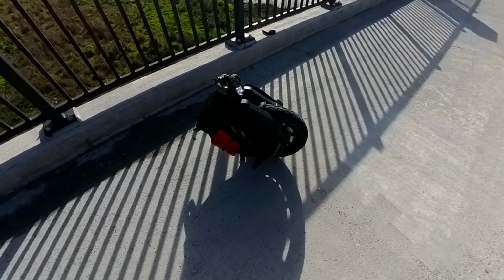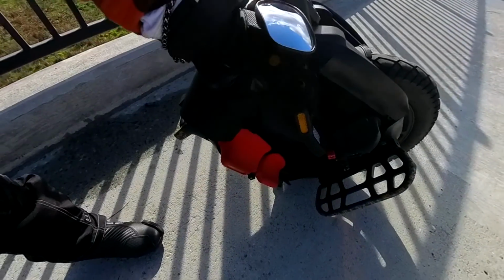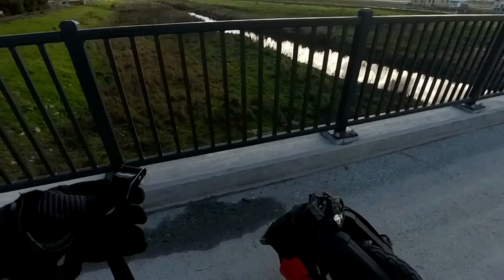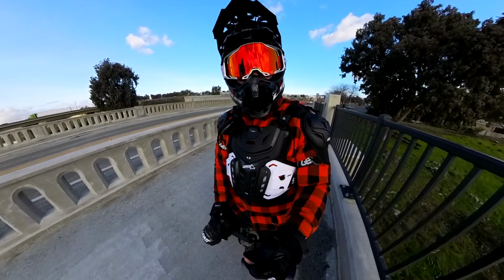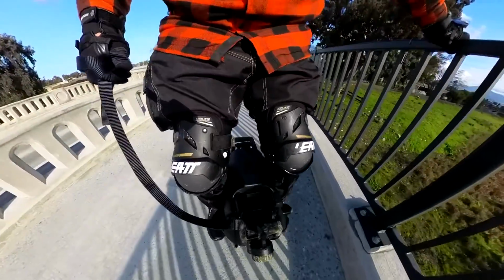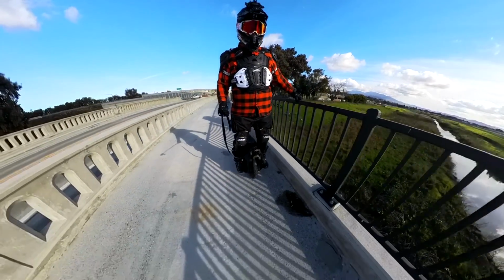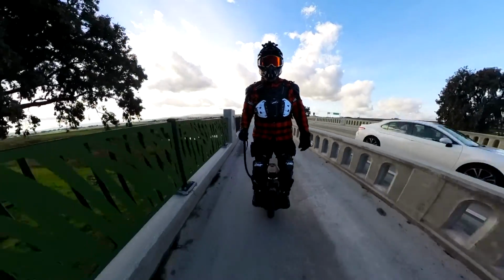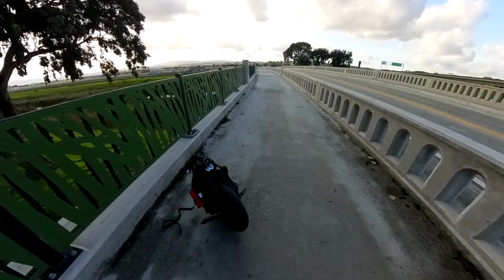Tips For Learning How To Ride An Electric Unicycle Without Scuffing Up Your Wheel EUC # PEV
Learning how to ride an electric unicycle can be challenging to say the least. Here are some tried and true techniques to make the process a little easier while helping to shield your new EUC from damage caused by dropping the wheel during practice sessions.

Rubber Strips Roll

Double Sided Tape

EUC Pads

Grip Tape Camouflage

Control Strap